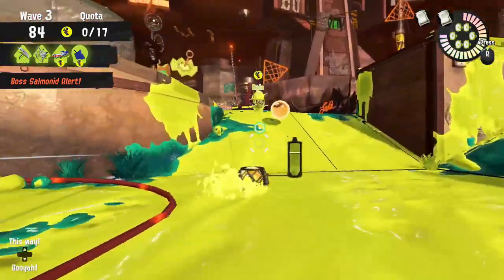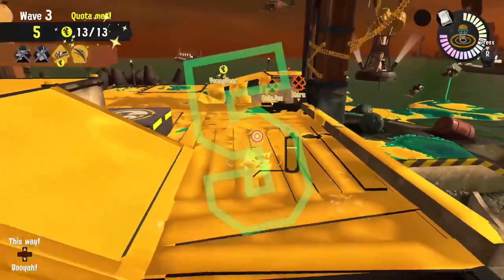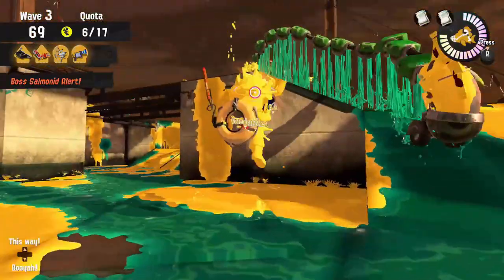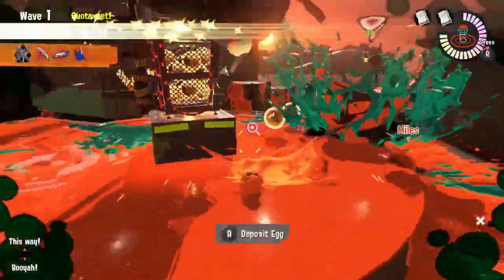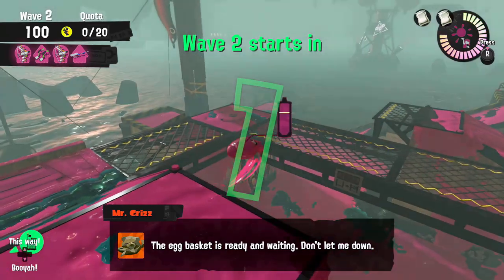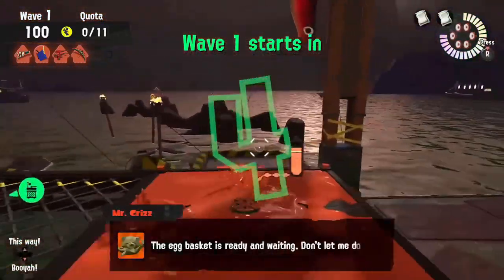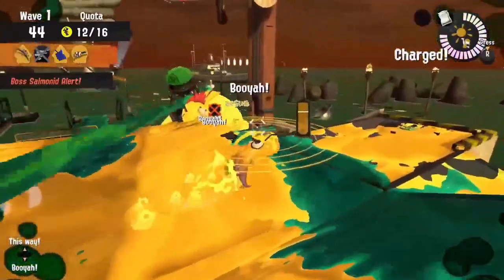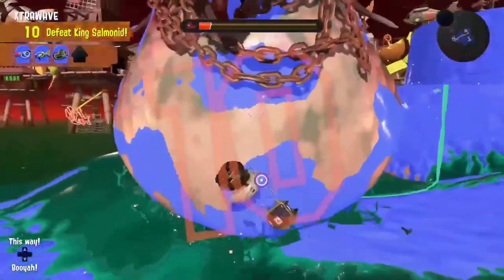Salmon Run Next Wave: A Comprehensive Guide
Salmon Run: Next Wave can be really overwhelming especially for new players who just got Splatoon 3 as their first Splatoon game. Don't worry, however, as I'm here to break down every aspect of Salmon Run so far present in the game (as of October 2022). I'm sure there will be more Salmon Run content coming in the future so I might make a follow-up video on this, but I hope this helps you all out! I did almost all the gameplay and editing necessary to make this as seamless as possible by myself, so I highly appreciate it if you could support me!

[[ SECTION TIME STAMPS ]]
0:00 INTRODUCTION
2:29 SECTION 1: GENERAL
8:11 SECTION 2: BOSS SALMONIDS
24:31 SECTION 3: NIGHT TIME EVENTS
32:44 SECTION 4: SPECIALS
39:04 SECTION 5: XTRAWAVE

[[ TWEET LINKS (Please scroll up and read the entire thread, not just the single Tweet) ]]

[[ THINGS NOT DISCUSSED IN THIS VIDEO ]]
- Grizzco Weapon (Not enough footage in Splatoon 3 for a full on discussion)
- Big Runs (Not released yet as of the writing of this video)
- Any Salmon Run mode added after October 2022

[[ I want to thank my friends for their help in gathering certain specific footages ]]